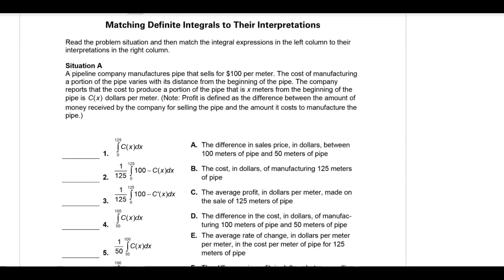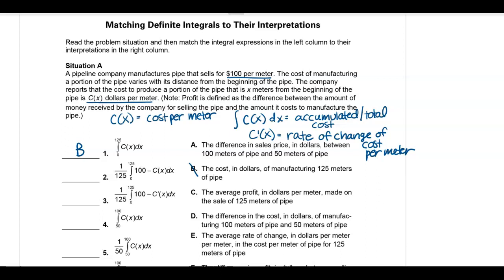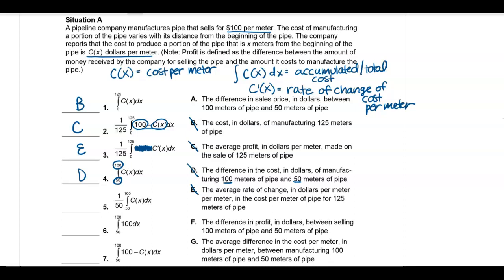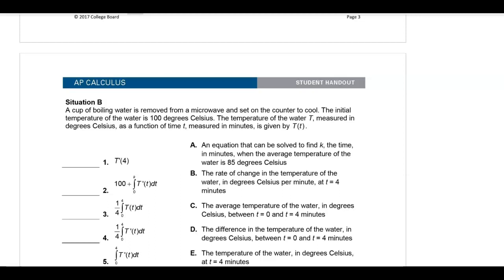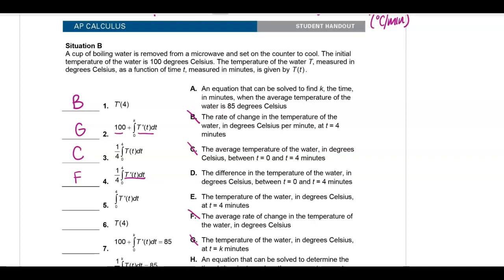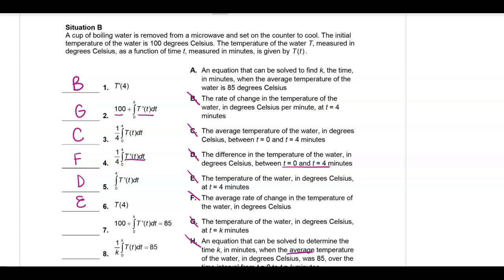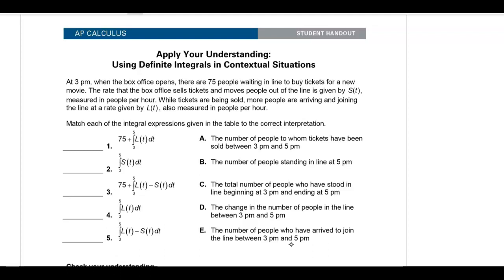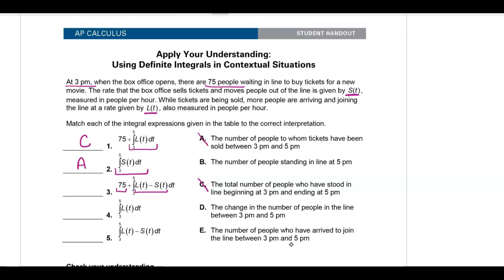7.1b Part 2